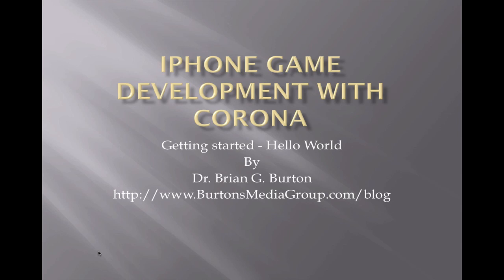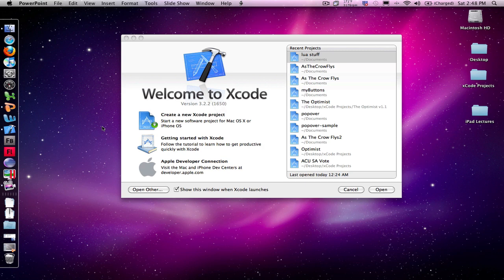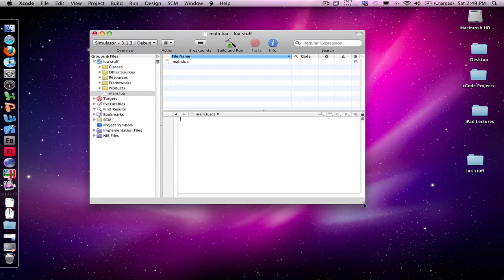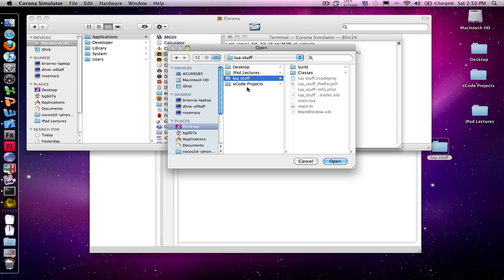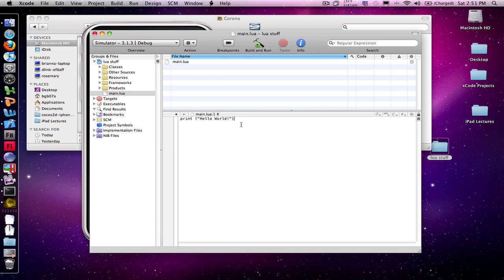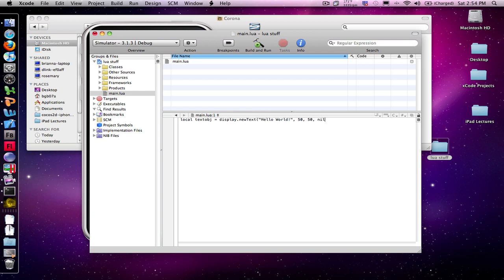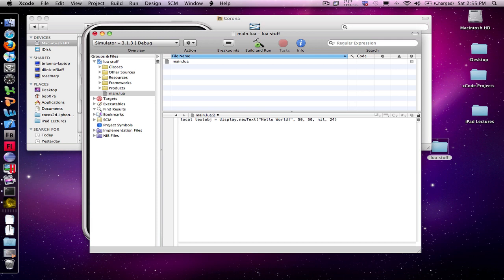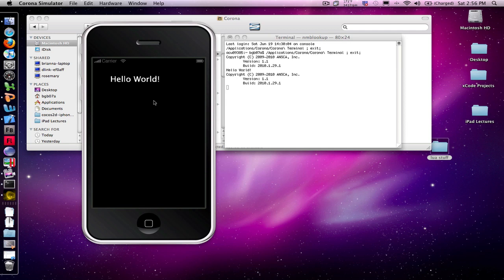iPhone Game Development with Corona: Hello World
Learn how to develop software for the iPhone and iPad. In this demonstration, Dr. Burton show how to develop an app with Corona for the iPhone or iPad.